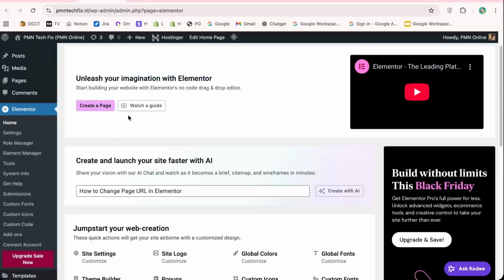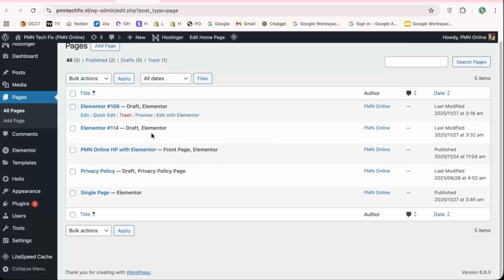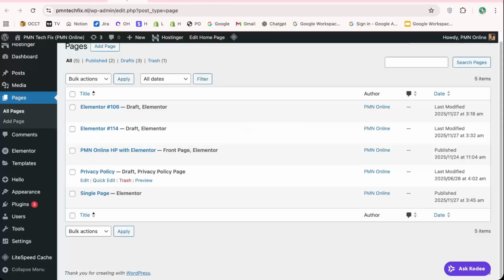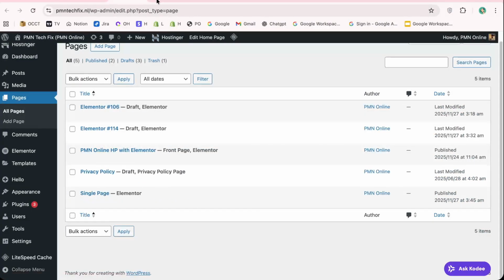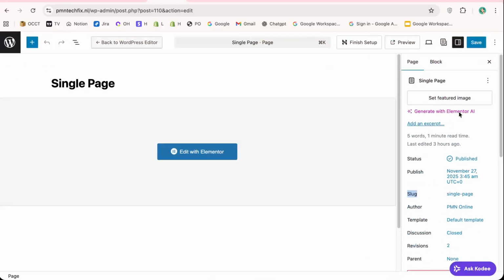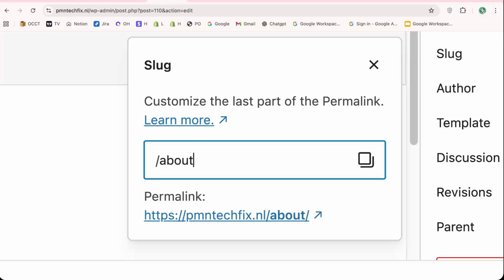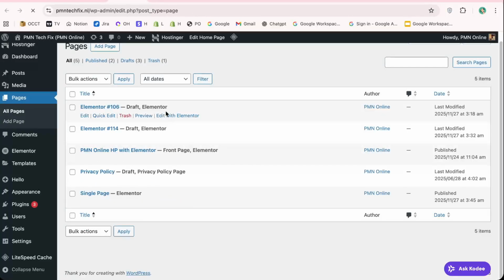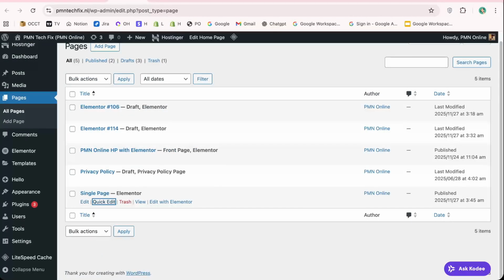How to Change Page URL in Elementor, Fix Slug Setting Not found in WP Elementor Easily 2026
In this video I have shown How to Change Page URL in Elementor 2026. Many beginners think Elementor controls the URL, but the page link is managed through WordPress settings. In this step-by-step tutorial, I’ll show you how to change or edit the permalink, fix slug issues, update SEO-friendly URLs, and ensure your Elementor page loads correctly after changing the link.

You’ll learn:

How to change the page URL/permalink in WordPress.

How to fix Elementor page not loading after URL change.

How to update menus and internal links after editing URLs.

SEO best practices for clean and readable URLs.

Perfect for beginners using Elementor Free or Elementor Pro in 2026.

Timestamps:
0:00 – Introduction
0:25 – Open WordPress Permalink Settings
0:55 – Change Page URL / Slug
1:35 – Update Elementor Links
2:10 – Fix Page Not Loading After URL Change
3:00 – End